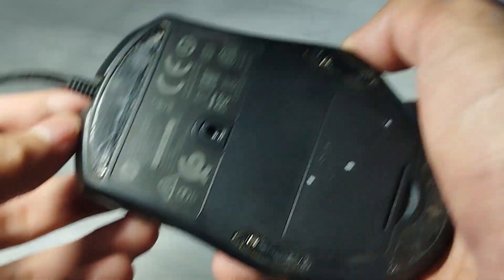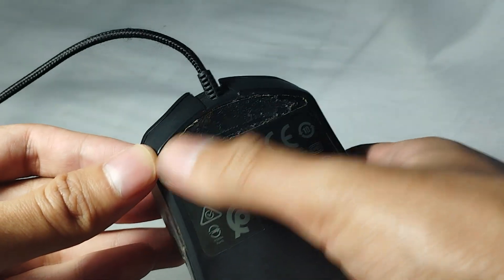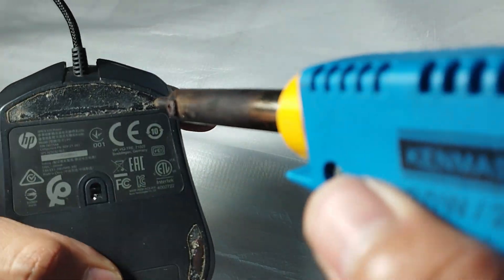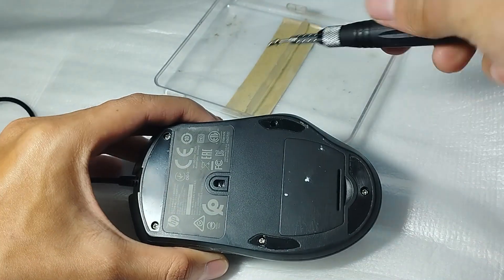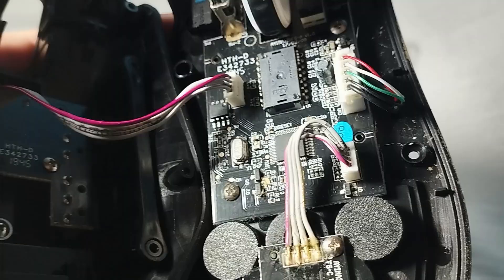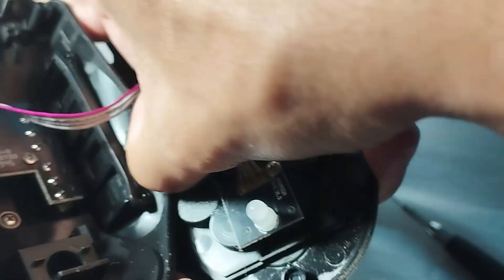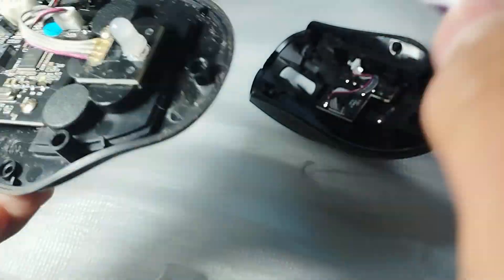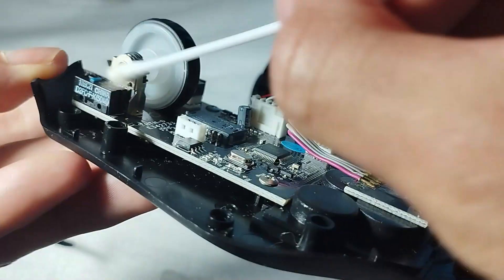How To: Episode 2 - How to Open HP Omen Mouse 600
On the second episode of "How To"

Plot:
My Omen Mouse 600 have a scrolling problem, whenever I scroll up it will scroll up and down. So, I decided to open the thing.

Track: Chill Lofi Song
by virtuosound on pixabay